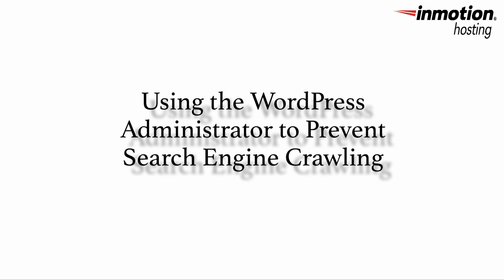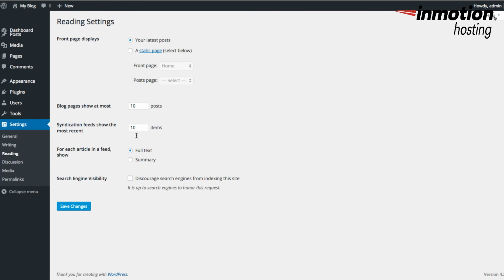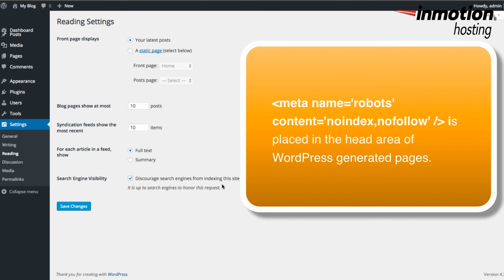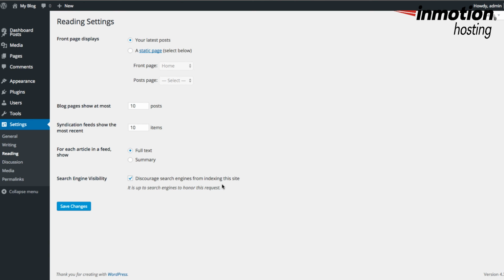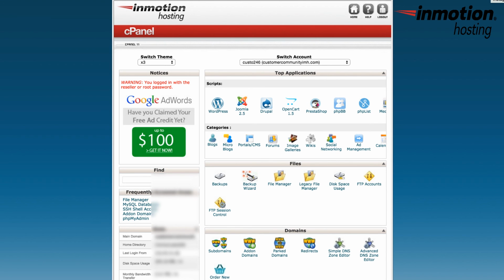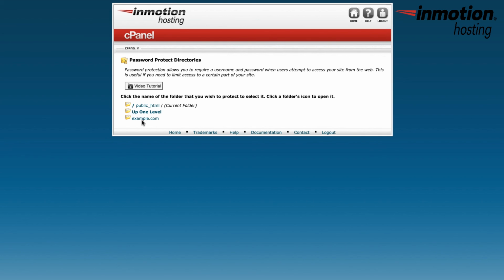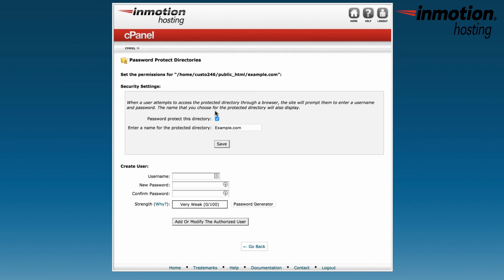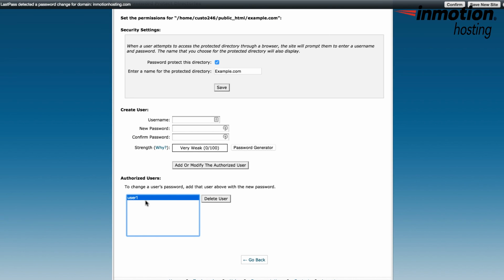How to stop search engines from indexing your WordPress site | WordPress SEO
Today we will be looking at two different ways to prevent search engines from indexing your WordPress site. The first option is a setting within the READING section of the SETTINGS portion of the WordPress Administrator.

The second option requires that your web host be using cPanel. cPanel includes a security option that allows you to set a username and password for folder access. This can be used to prevent access to your WordPress installation. Since the folder requires a password, search engine robots are prevented from accessing your site.

When you set this option you will see that WordPress adds the following warning: "It is up to search engines to honor this request."

When this option is selected, WordPress does the following:

Writes a line in the HEAD section of the generated WordPress pages:
meta name='robots' content='noindex, nofollow'

This will normally prevent search engine robots to ignore your site.  However, although the line is in the header, it is possible for search engines to ignore these requests.  These settings must be honored by the search engines in order for them to work.

== How to Set the Search Engine Visibility Option in WordPress ==

1. Login to the WordPress Dashboard
2. Click on Settings
3. Click on Reading
4. Click on the checkbox under “Search Engine Visibility” in order to “Discourage search engines from indexing the site”
5. Click on SAVE CHANGES in order to save your setting change.

== How to use the cPanel Password Directory Feature ==

Remember that using this option prevents anyone from accessing the WordPress files. Caution must be taken in saving the login criteria so that access to the WordPress site is not lost.